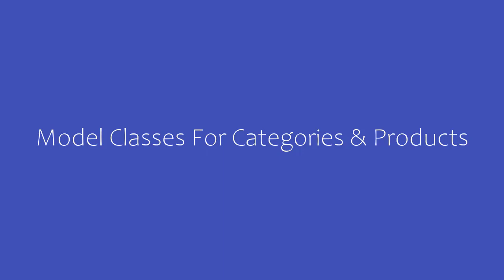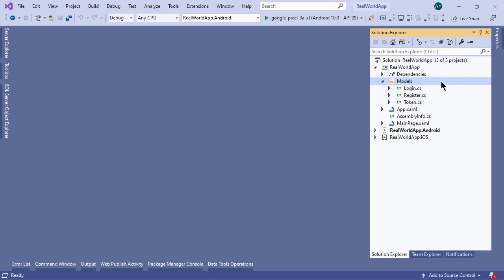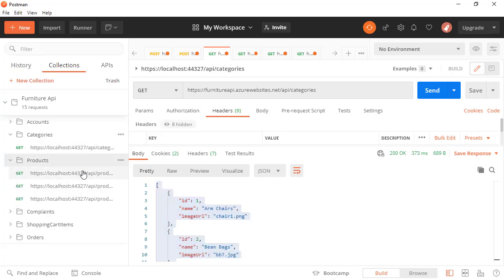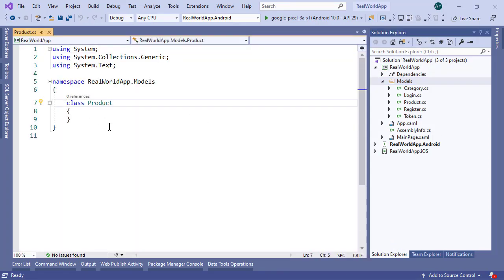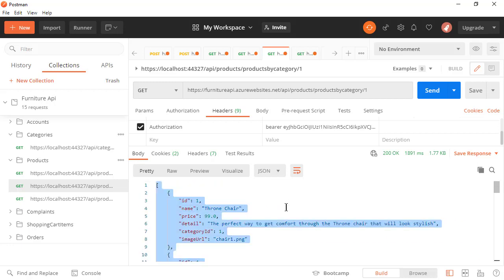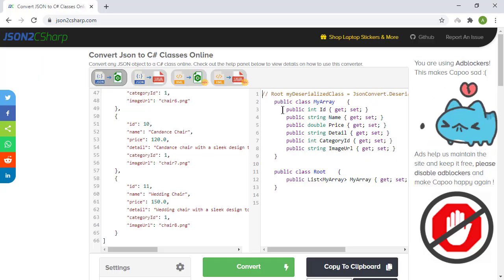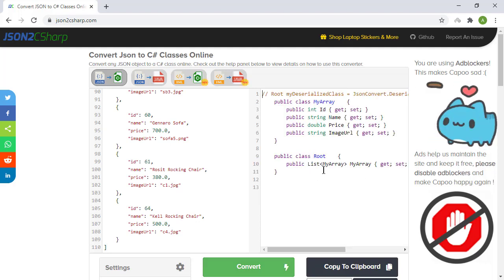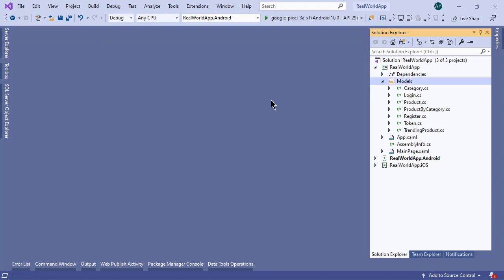19 Create Model For Categories and Products